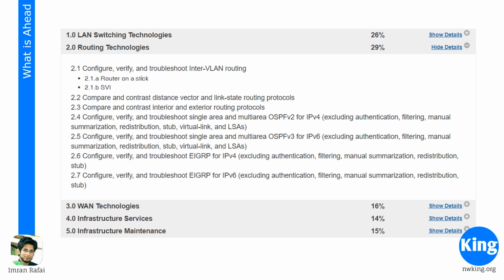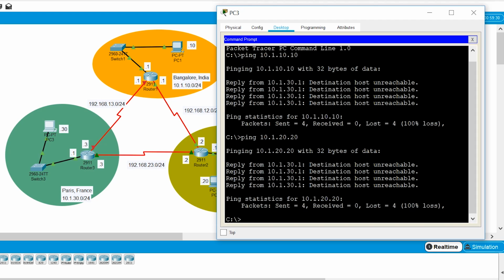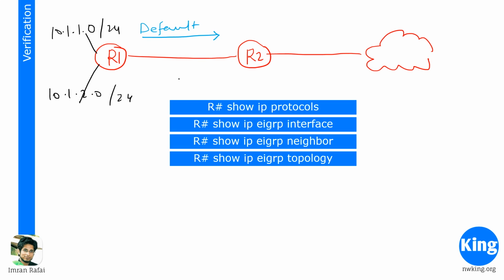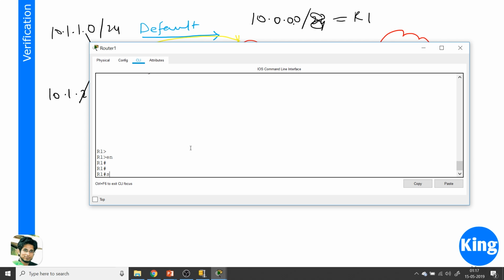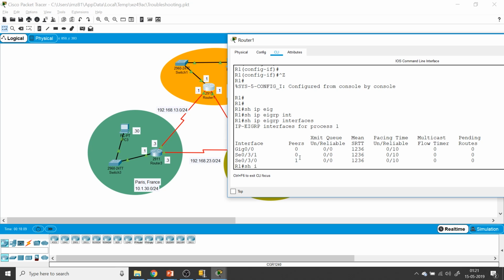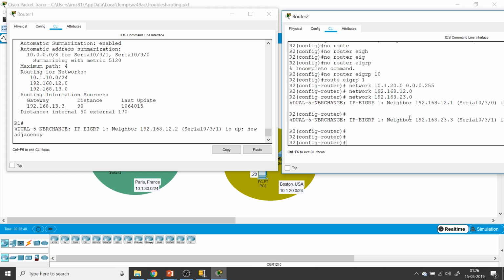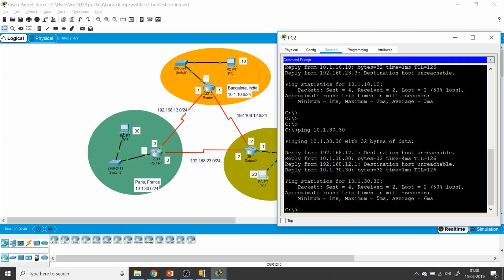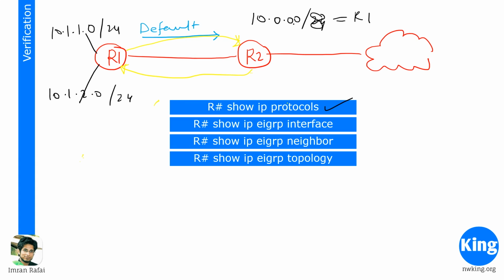Free CCNA | EIGRP Troubleshooting - Day 51 | 200-301 | Cisco Training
In this video, Imran troubleshoots EIGRP topology and explains the process of troubleshooting. He explains the concept of Null0.